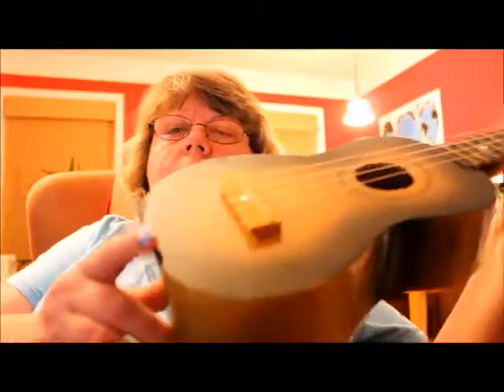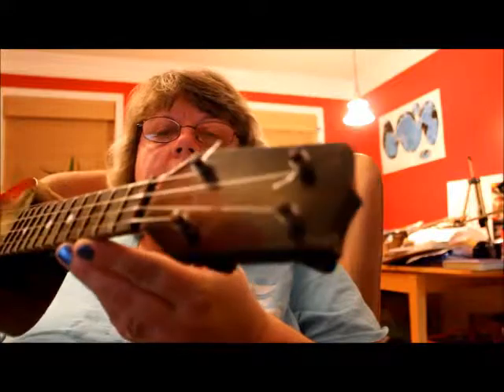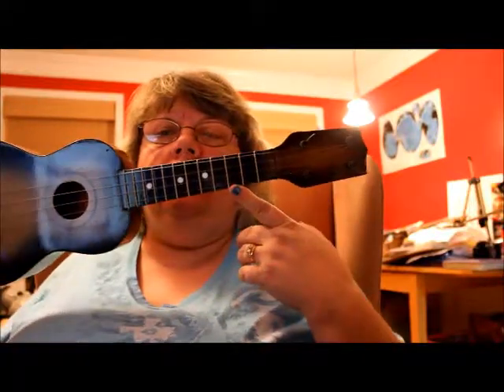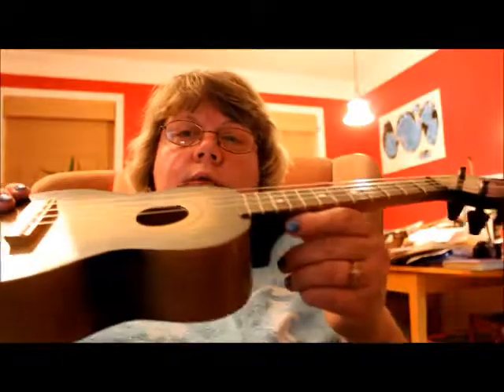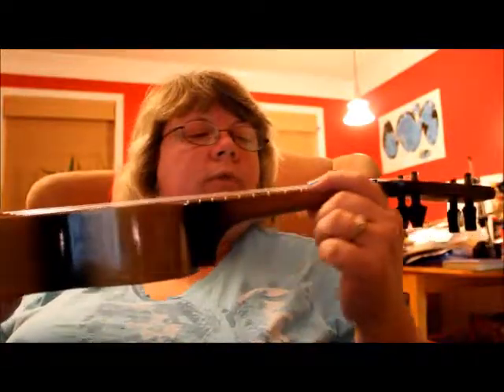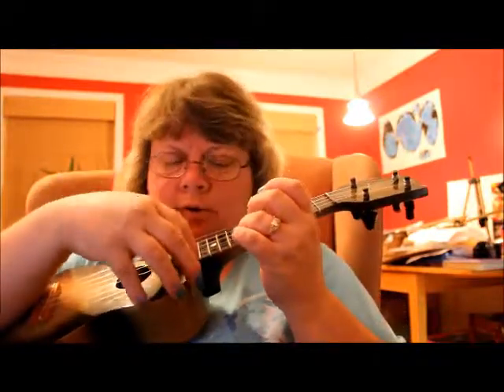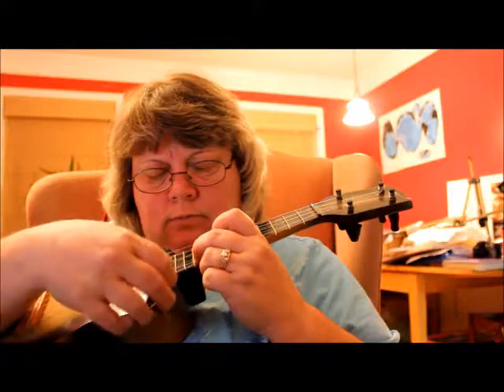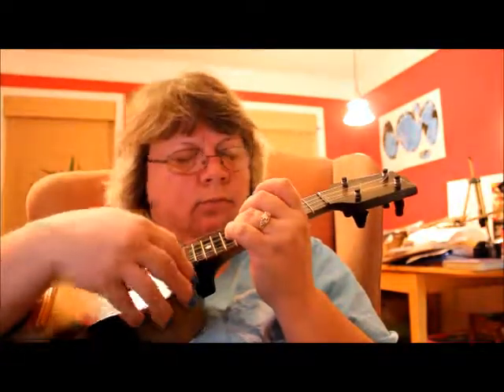143 prize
This is the grand prize for Season 143. Other prizes to be awarded are some bookmarks and some charms (: